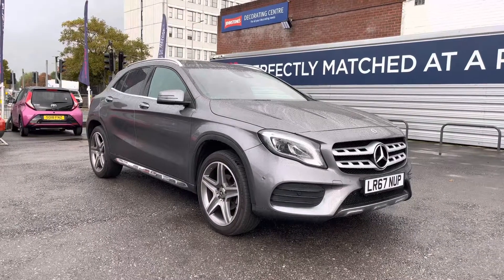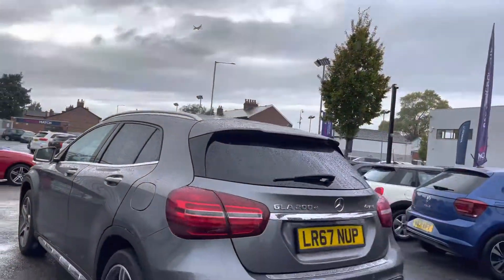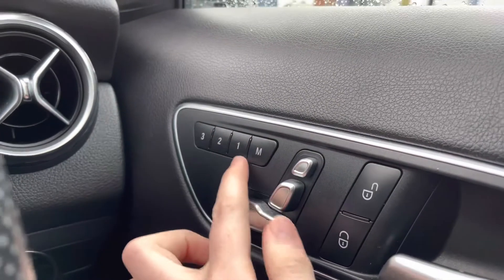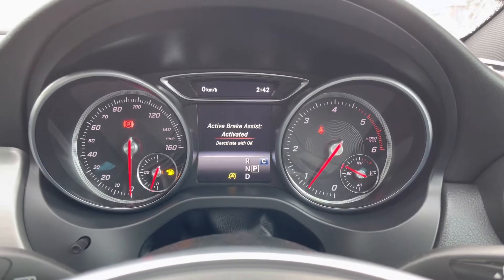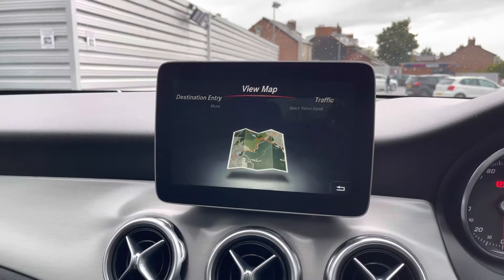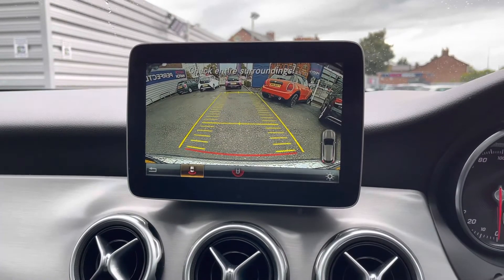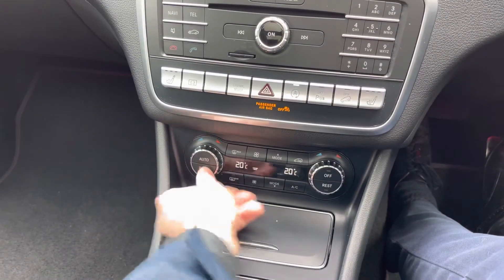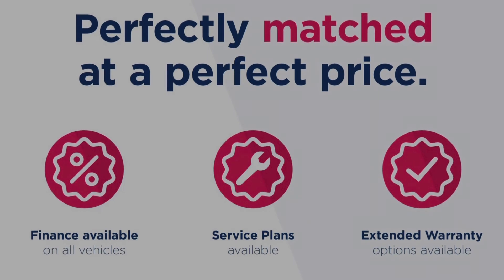Approved Used Mercedes-Benz GLA Class GLA200d AMG Line (Premium Plus) 4MATIC | Motor Match Stockport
Just arrived in stock this Mercedes-Benz GLA Class 2.1 GLA200d AMG Line (Premium Plus) 4MATIC is now available for sale from Motor Match Stockport.

Reg - LR67 NUP
Mileage - 17,058
Transmission - Automatic
Fuel - Diesel

Key Features;
Panoramic sunroof
Heated seats
Reverse camera
Ambient lighting

Check out this Mercedes-Benz GLA Class 2.1 GLA200d AMG Line (Premium Plus) 4MATIC